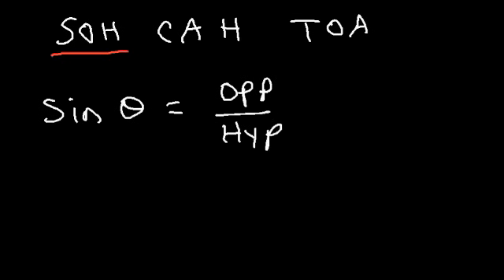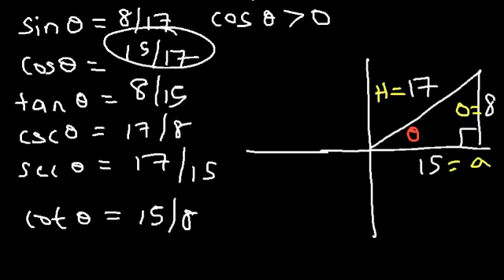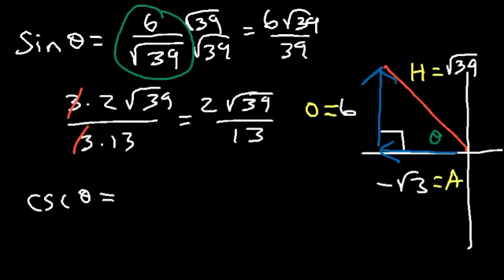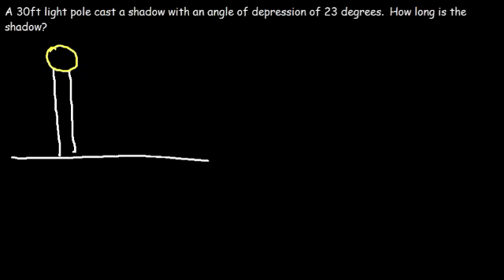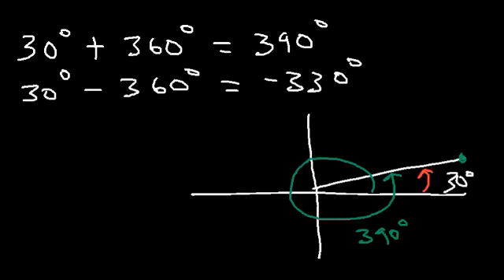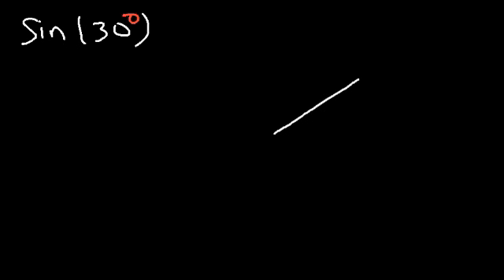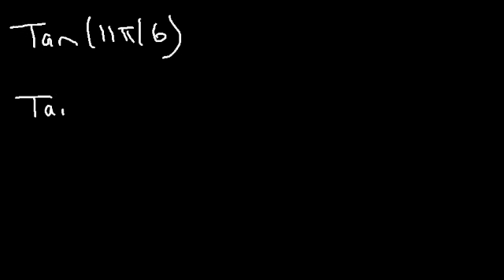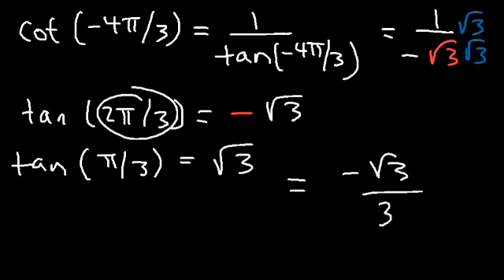Trigonometric Functions of Any Angle - Unit Circle, Radians, Degrees, Coterminal & Reference Angles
This trigonometry video tutorial explains how to evaluate trigonometric functions of any angle such as acute angles or special angles.  It shows you how to find and use reference angles and coterminal angles to accomplish such a task as well as converting between radians and degrees as needed.  This video contains plenty of examples and practice problems.